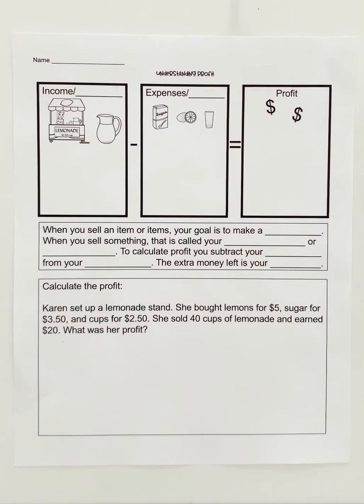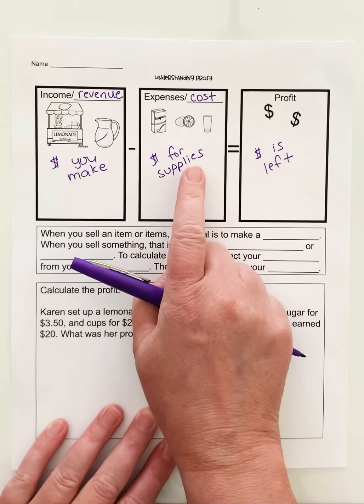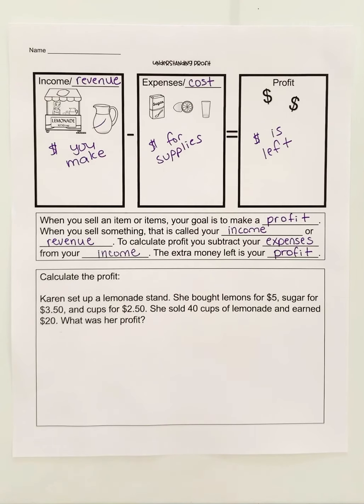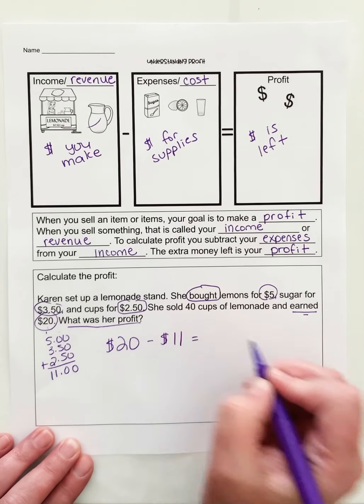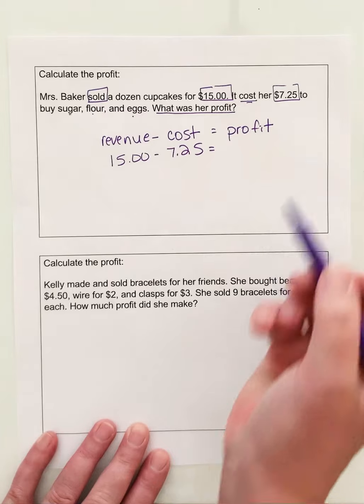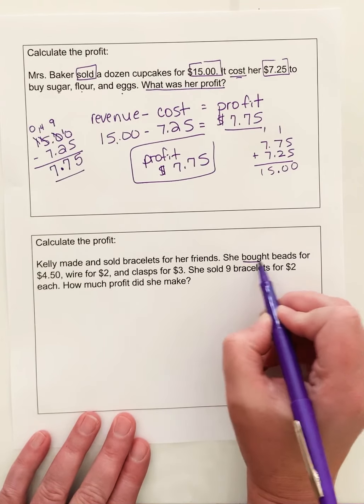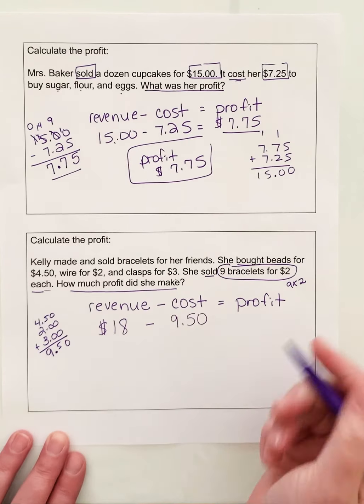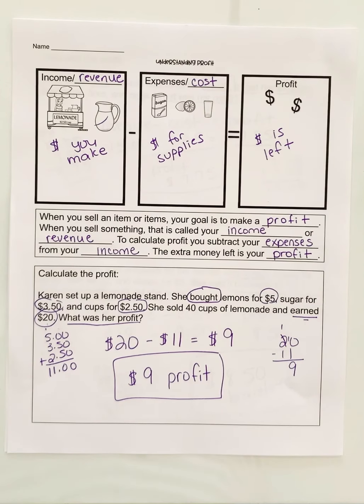Practicing Profit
This video takes students through the practice of understanding profit.